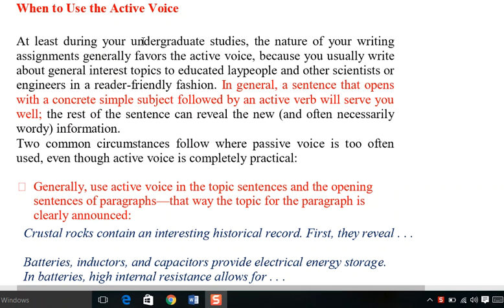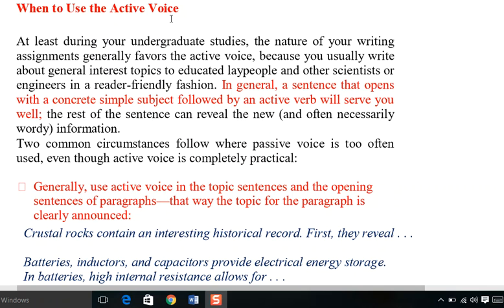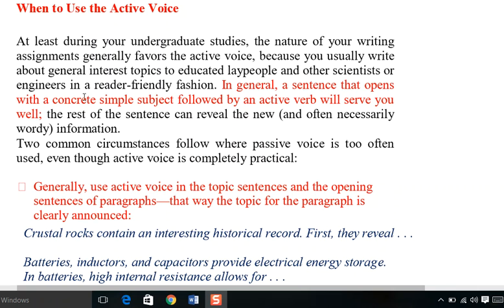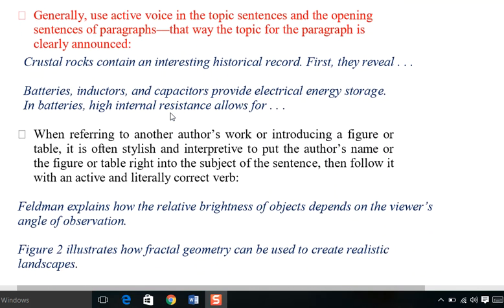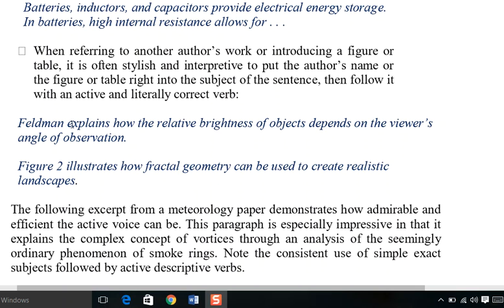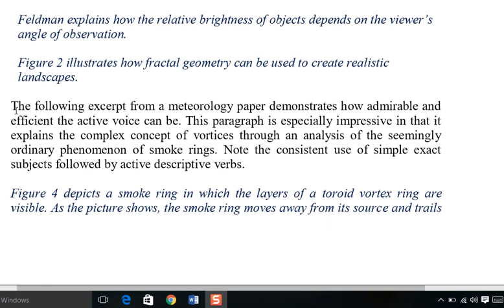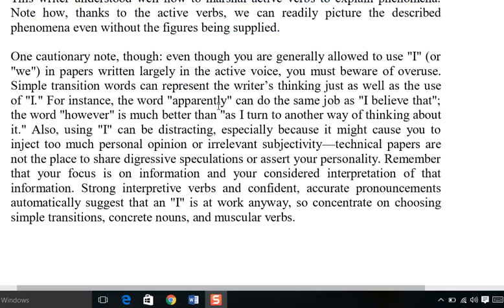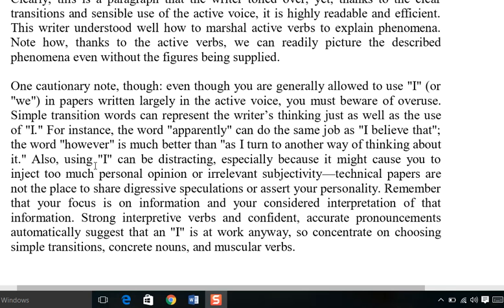TBW WK 9 Clip 3